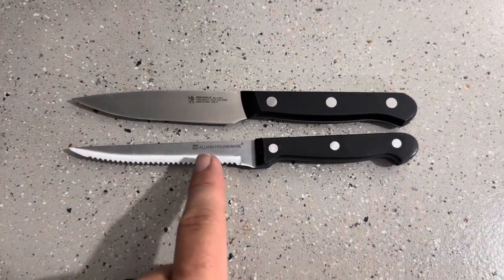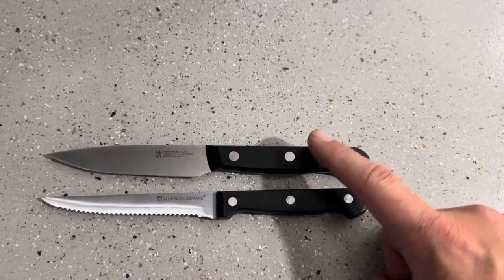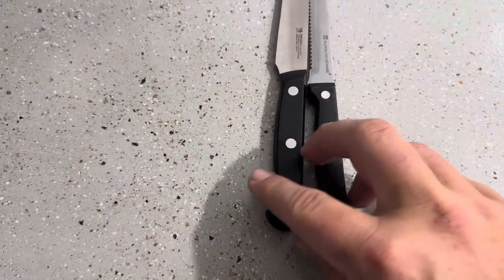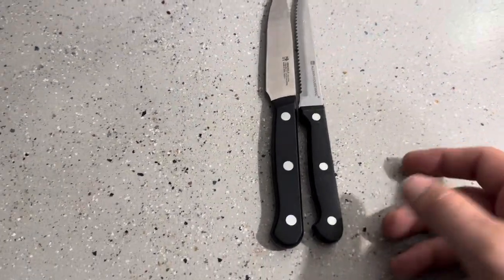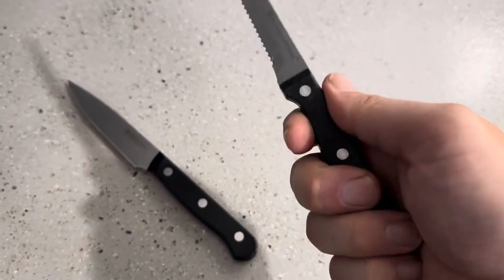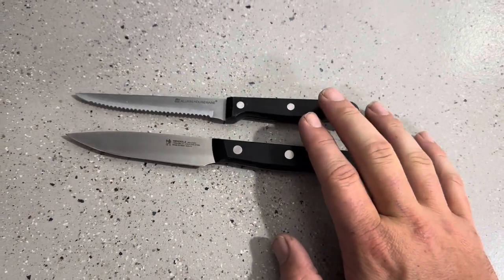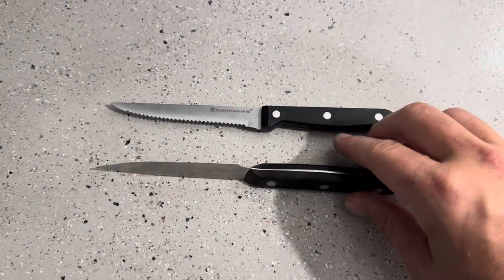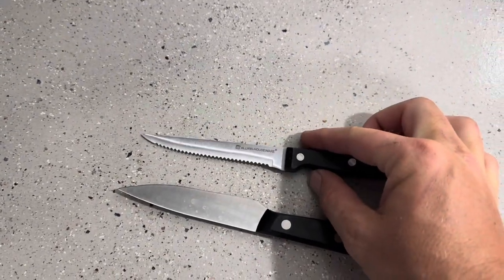Allwin Housewares Kitchen Knofe Vs Henckels Kitchen Knife